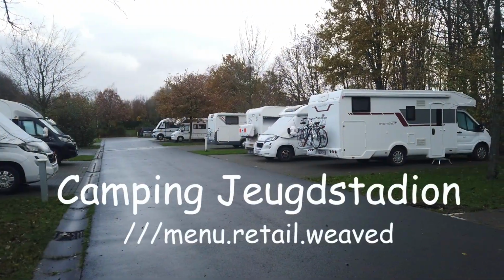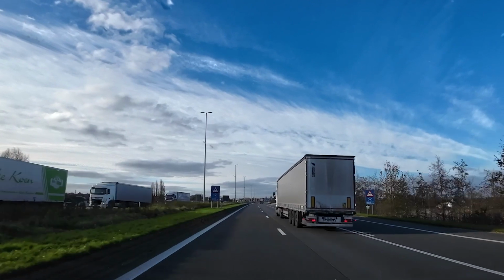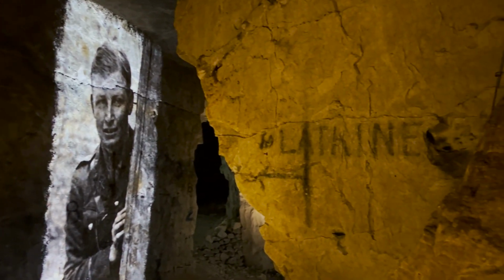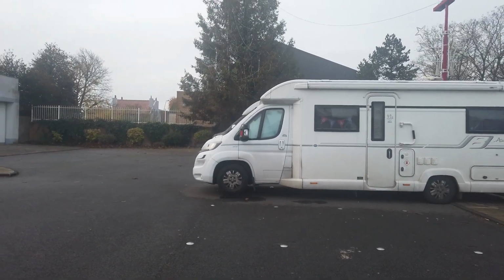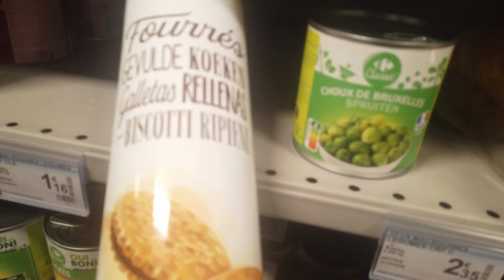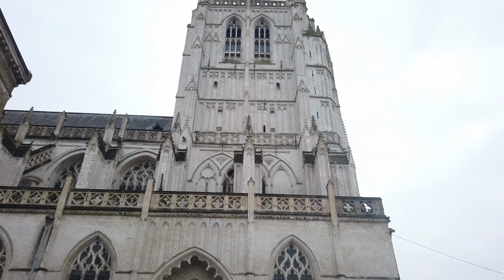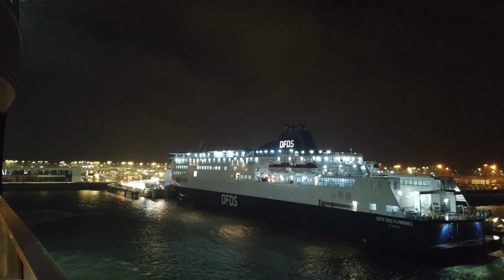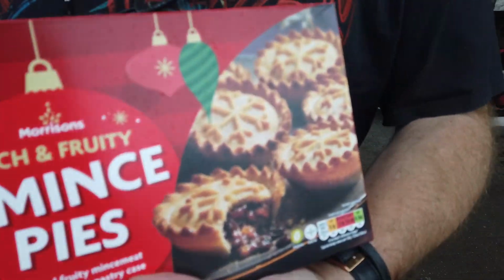Time to leave Europe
We have run out of time and we return home to the UK